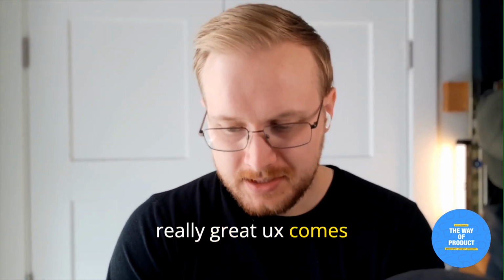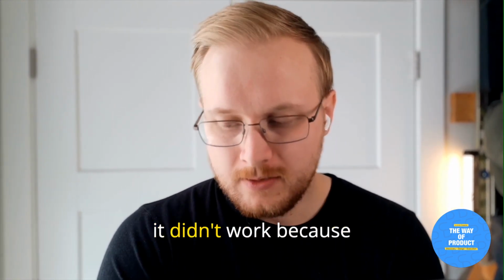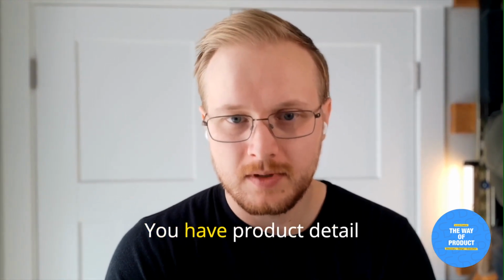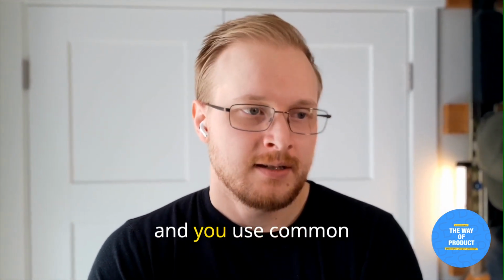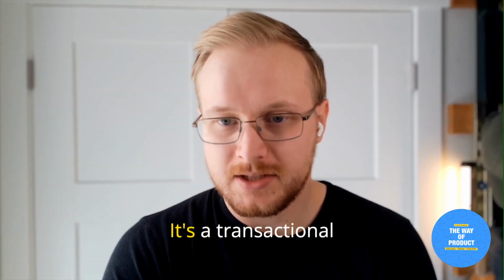Why attempts at great UX fail 🎙️Clip from “How to find underserved markets, "word-o...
Why attempts at great UX fail 🎙️Clip from “How to find underserved markets, "word-of-mouth" as a success metric, and what makes a product valuable? w/ Rob Petrozzo CPO of Rally Ep 118”
Releasing April 1st

Hi! I'm Caden Damiano, I'm an interaction designer, collaboration coach, and lifelong student of the craft of product development.

I believe that product development is a liberal art, meaning you must experience multiple disciplines and perspectives to know how to make something that customers tell their friends about.

In short, I believe great products have free word-of-mouth marketing.